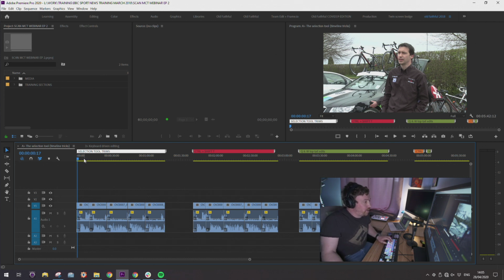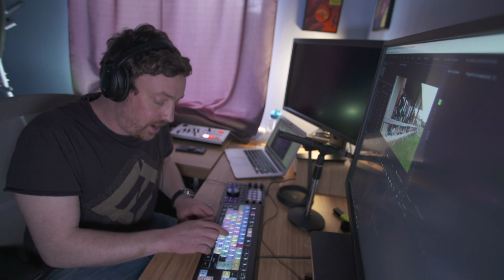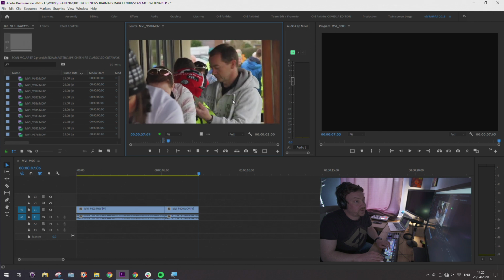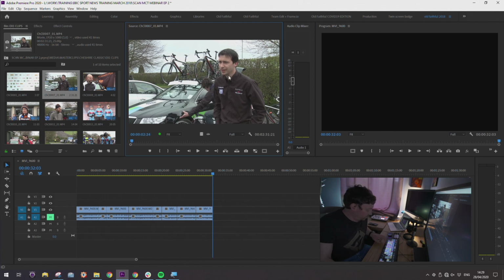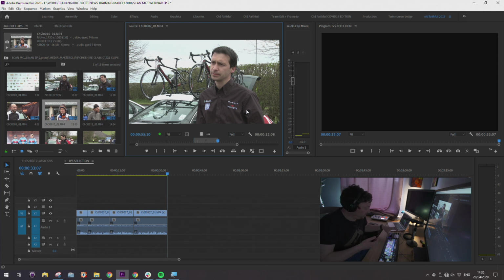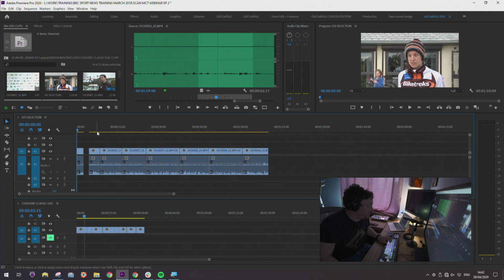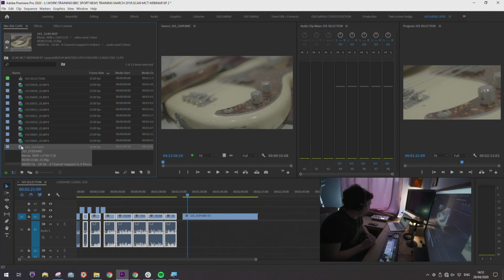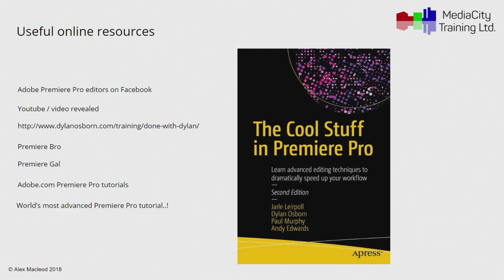Maximising Your Editing Efficiencies - Premiere Pro Training With MediaCity Training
Scan Pro Video have teamed up with MediaCity Training to bring you a series of free, live streamed training sessions for Adobe Premiere Pro.

When creating your cut, you'll go through various phases. Arguably the most important phases are the rough cut, and finesse phase.

This webinar will show you some very effective ways of viewing & making selections from your material using only the keyboard. It will also show you refine those choices using all of the tools you have available to you on the timeline.

About MediaCity Training

MediaCity Training has an established track record of delivering post-production training at the highest level. As an Adobe Authorised Training centre we are able to offer officially accredited training for every kind of application user, from pro-broadcast, to social media content creators.

Our trainers are working industry professionals, able to guide you through the complex applications with cutting edge, bang up to date workflow & efficiency tips. Saving you time, and allowing you to get your work done creatively and with epic flair.